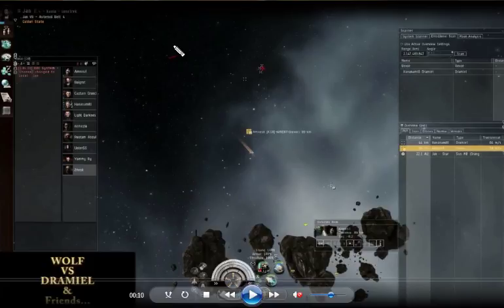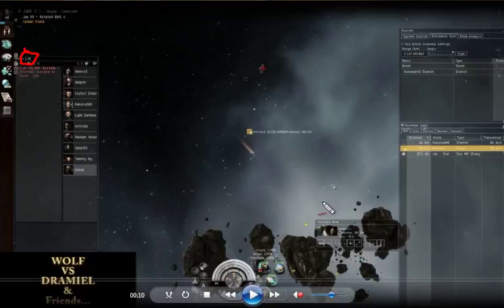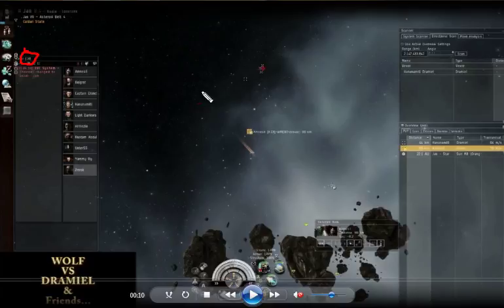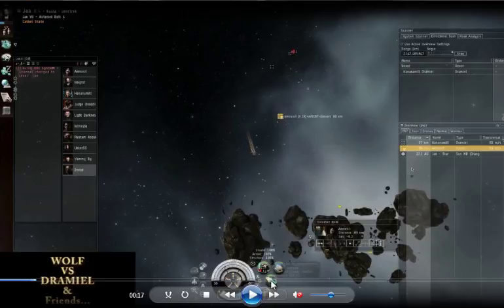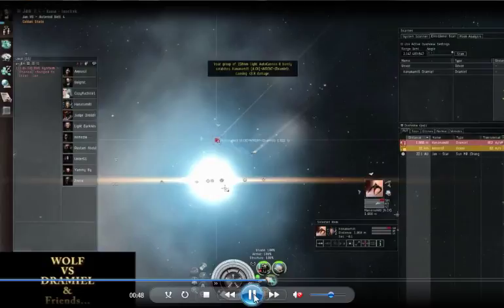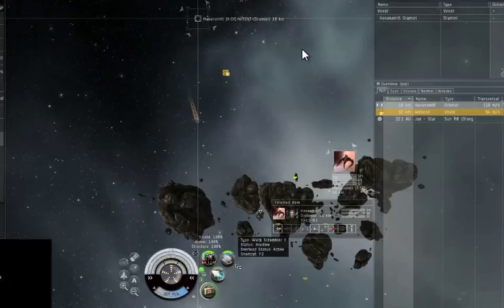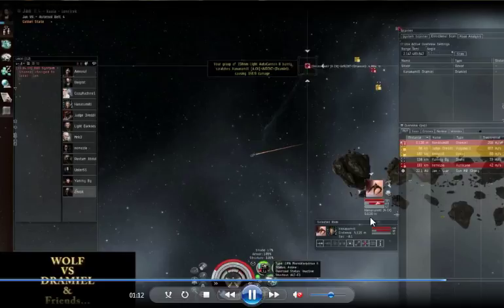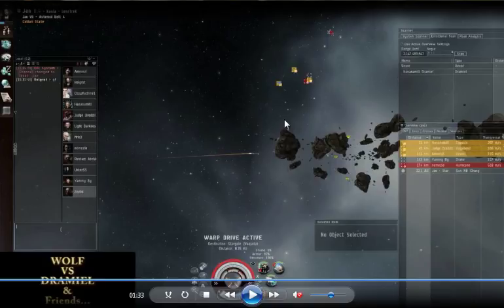PVP Coaching Lesson - Learn PVP Fast and Dominate PVP in EVE Online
Direct Feedback Coaching (aka Reverse Video Lessons) flips the entire concept of learning PVP on it's head to rapidly accelerate your Learning speed!

If you want to be good at PVP you must watch the PVP Lessons and Guides to learn without spending years of hard trial and error, but that's only one thing you can do...

You can RAPIDLY accelerate your learning by having a PRO PVPer coach you, teach you how to improve and optimize your PVP, while also correcting your mistakes.

This is super powerful because most players don't know what mistakes they are making until they are pointed out to them. You could PVP for years and lose hundreds of fights because of one little mistake you make in fight, but don't know you are making!

When you sign up for Coaching you will get a PRO PVPer to watch you PVP and tell you exactly how to improve.

This will have a profound impact on your PVP Skill, Success rate, and most importantly the amount of FUN you have playing EVE Online.